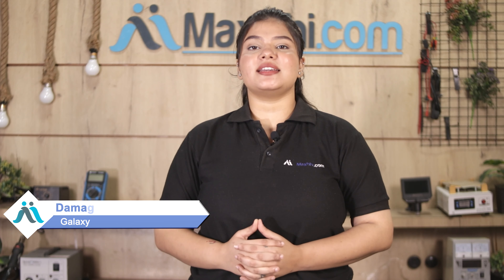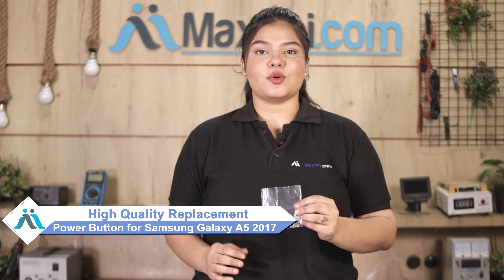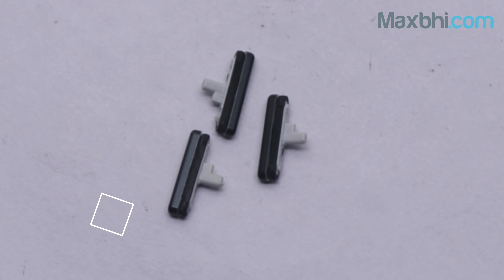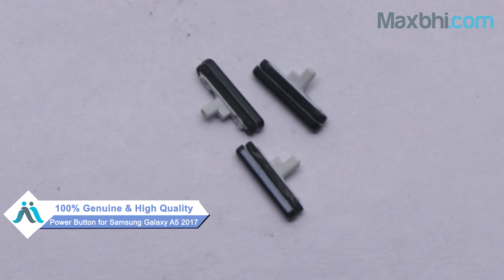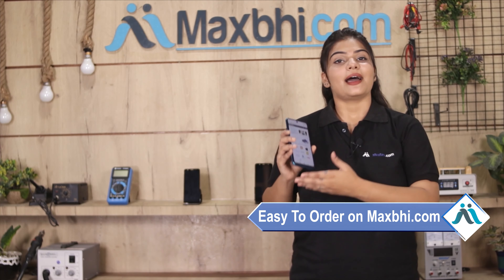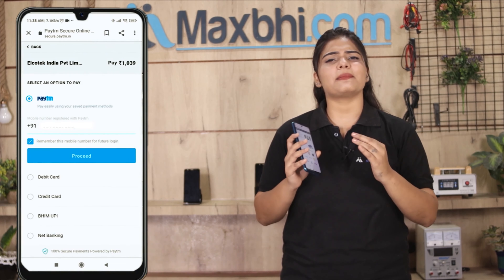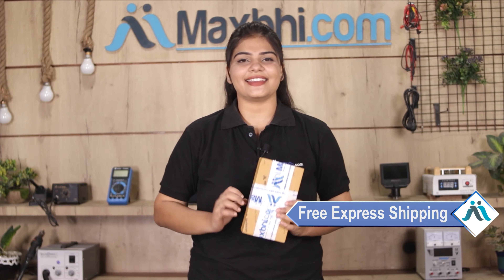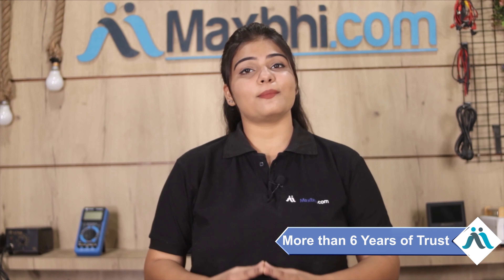Buy Samsung Galaxy A5 2017 Power Button, Free Delivery High Quality Best Price Maxbhi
Damaged Power Button in your Samsung Galaxy A5 2017? The replacement Power Button for Samsung Galaxy A5 2017 comes with replacement warranty and the shipping is done in secured packing to make sure you get the product in perfect shape.